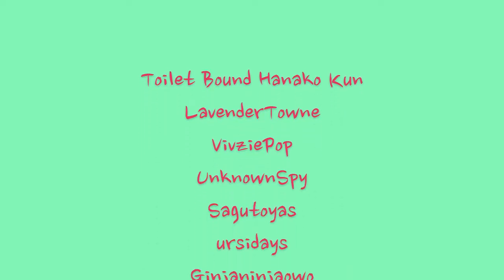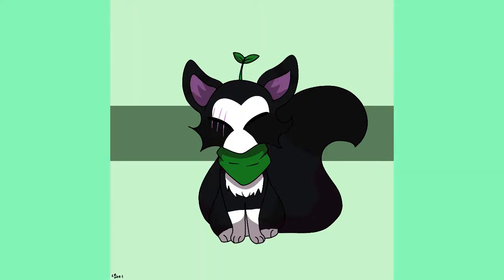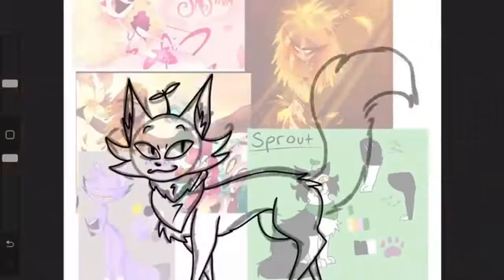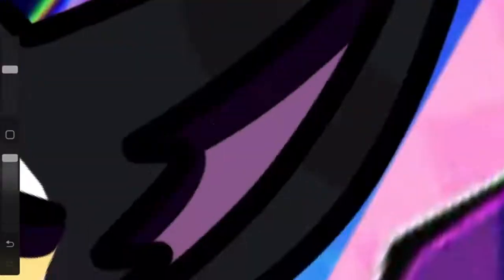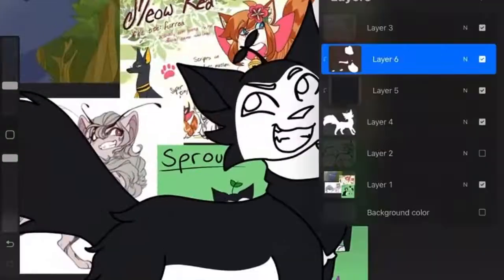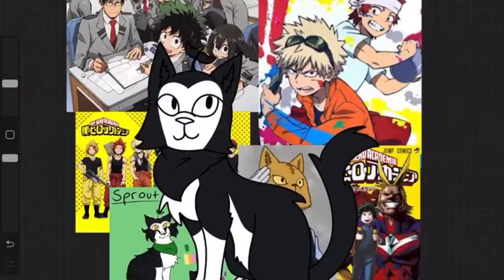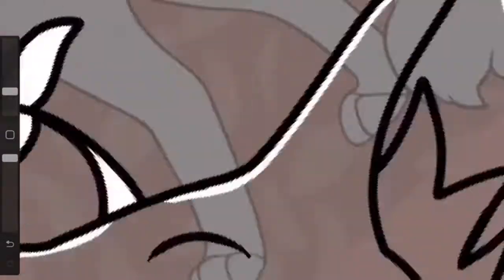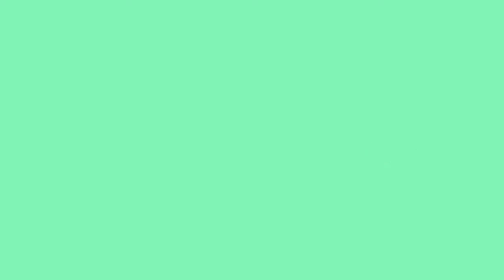10 Art Styles Challenge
This has been on my video list for ages and I was like if I don't edit this all today then tomorrow when I get home from school I'm gonna be too tired to work on it so just get it done now. So I did. Spent the whole day recording 12 separate voice overs just for you guys and now I am very tired. Anyway lotta Sprouts. Many many Sprouts. I have another 10 art styles challenge video in the works (but with a slight twist) so keep an eye out for that in another six months (probably) Anyway thanks for watching my guys!